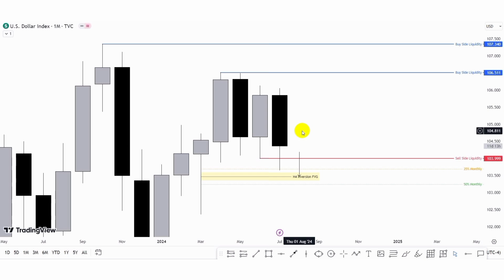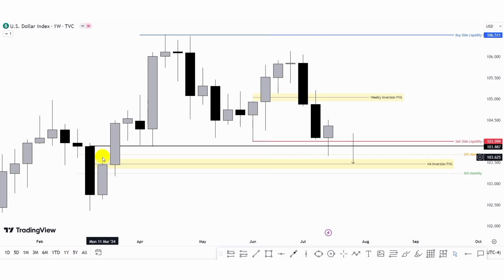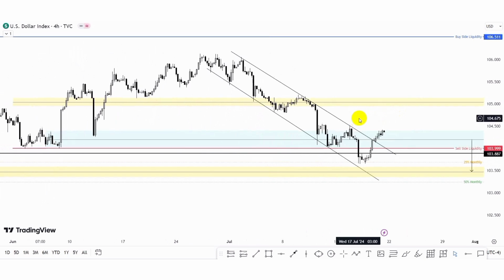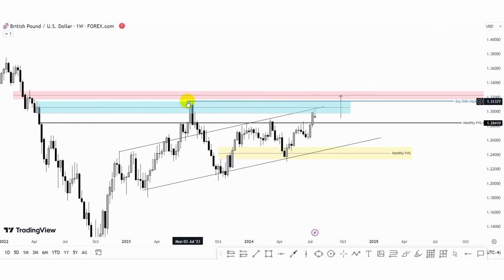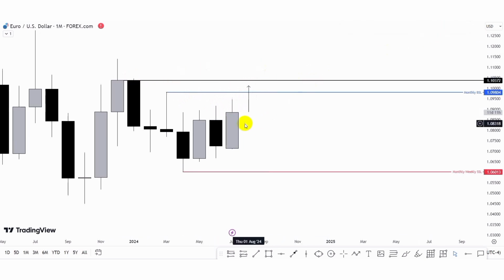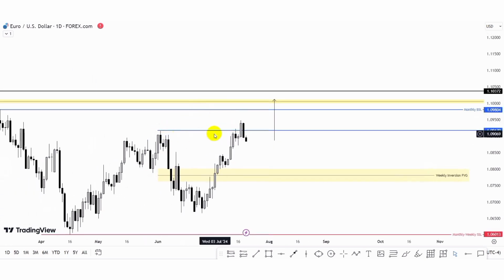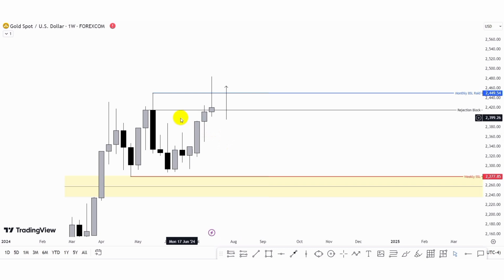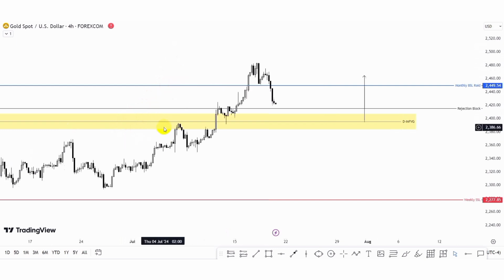Market Recap: Weekly Forex Review |DXY| GBPUSD| EURUSD| XAUUSD| Smart Money Trading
In this weekly review, I'll be breaking down the key events and market movements from the past week, including:

Top-performing currency pairs
Market trends and reversals
And more!

Whether you're a seasoned trader or just starting out, this weekly review is perfect for anyone looking to stay informed and improve their Forex trading skills.

Cheers 🥂